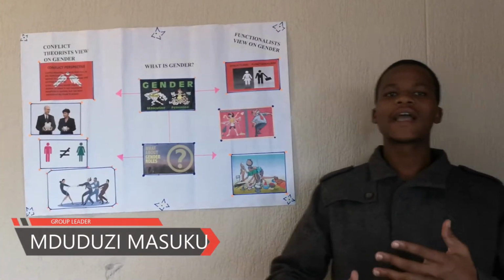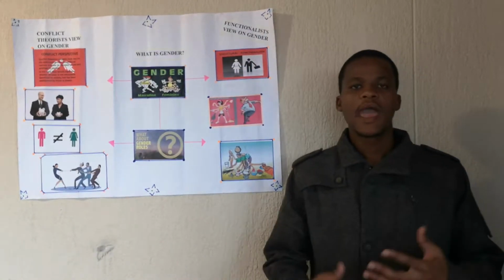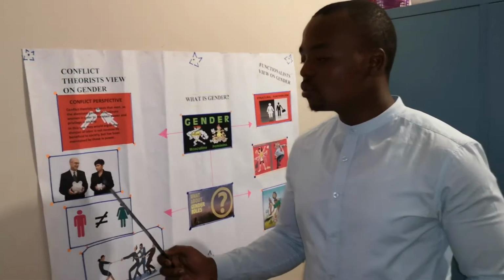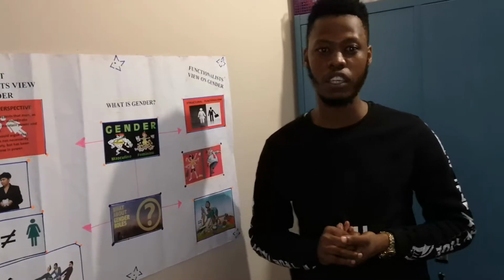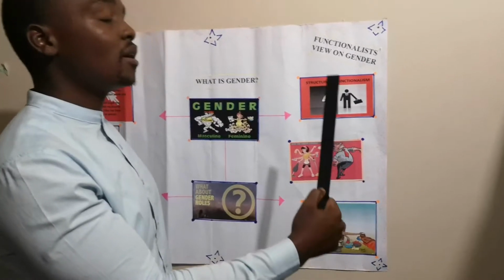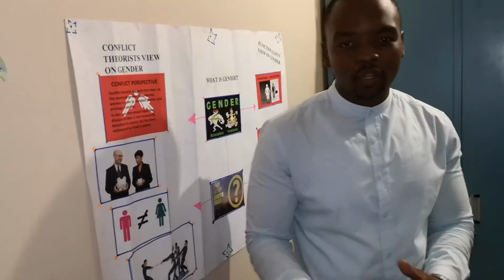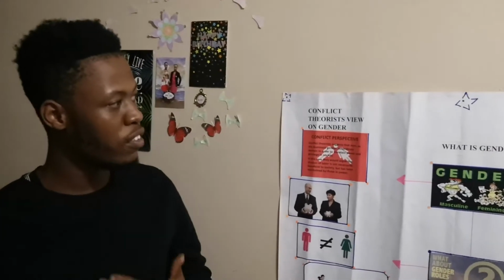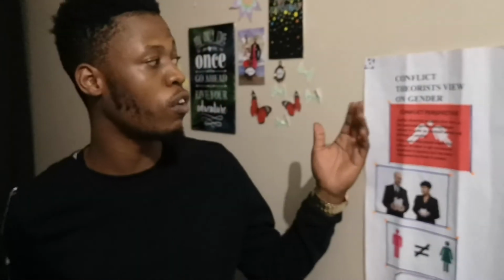EDUCATION 410 ASSIGNMENT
GROUP LEADER

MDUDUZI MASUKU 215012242